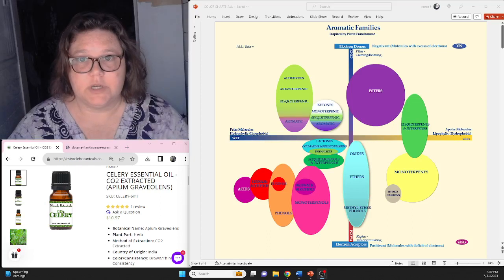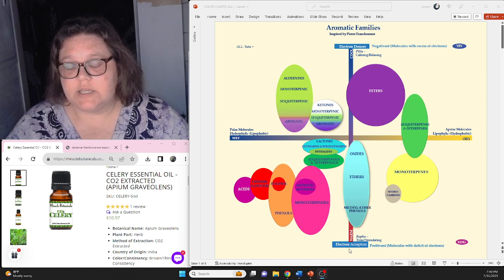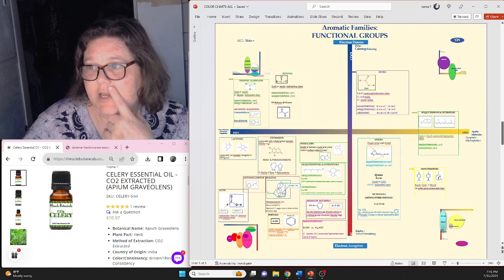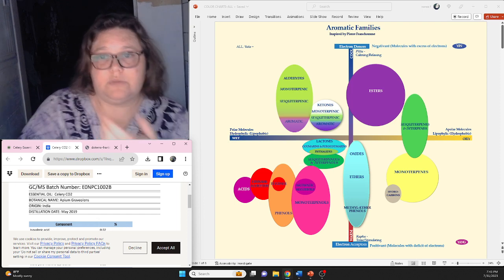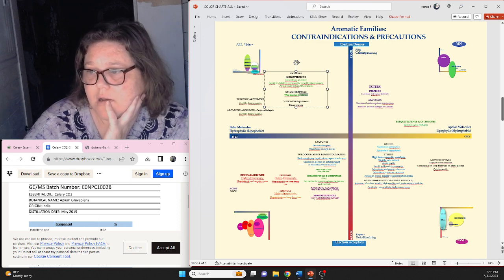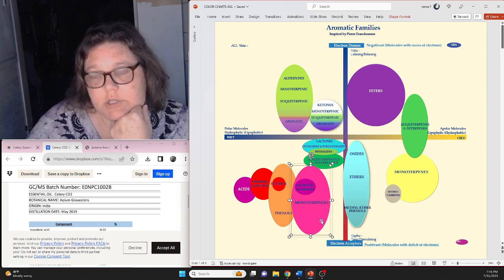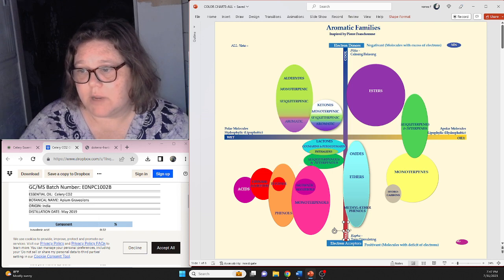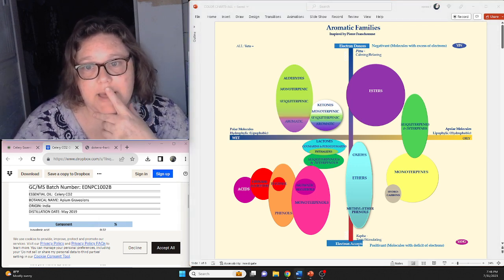Aromatherapy and Emotional Support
How Chemotypes of oils and obtaining a GCMS report per batch is critical and how the emotional plane is impacted. Recommendations:
1.)  Oils high in Esters for calming agressive/anxiety type emotions:
           Chamaemelum nobile (70-80%) – Roman Chamomile
           Salvia sclarea (65-80%) – Clary Sage
           Helichrysum italicum (45-70%) - Helichyrsum
           Citrus aurantium, leaf (60%) – Neroli
       *  Lavandula angustifolia (50%) - Lavender
           Citrus bergamia (30-40%) - Bergamot
           Picea mariana (30-37%) – Black Spruce
       *  Pelargonium x asperum (20-33%) – Rose Geranium Oil
           Eugenia caryophyllus (22%) – Clove Bud
           Citrus aurantium flower (7-21%) - Neroli

2.)   Oils high in Monoterpenols for stimulating a stoic solid consititution:
           Aniba rosaeodora (95%) - Rosewood
           Cinnamomum camphora linaloliferum (95%) - Ravinstra
           Cymbopogon martinii (80-85%) - Palmarosa
           Coriandrum sativum (60-80%) - Coriander
           Thymus vulgaris linaloliferum (75%) - Thyme
           Rosa damascena, distilled (65-75%) - Rose
           Michelia champaca alba,absolute (67%) - Champaka
      *   Pelargonium x asperum (50-65%) – Geranium Oil
           Thymus vulgaris thujanoliferum (54-60%) - Thyme
           Ocimum basilicum linaloliferum (40-60%) - Basil
           Thymus satureioides (28-50%)
           Origanum majorana (38-45%) - Marjoram
           Melaleuca alternifolia (30-45%) – tea tree
           Mentha x piperita (40-45%) - peppermint
     *    Lavandula angustifolia (30-40%) - Lavender
           Agonis fragrans (33%) – Fragonia

Men and women may not prefer the same types of oils. I personally prefer Rose Geranium, and it's GREAT because it is one of 2 that can both calm and stimulate (the other is lavender).